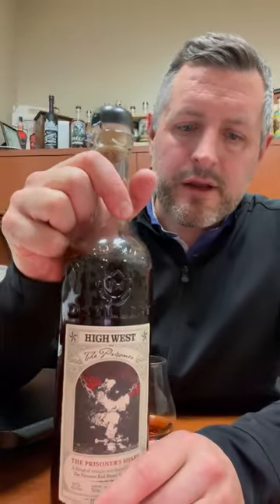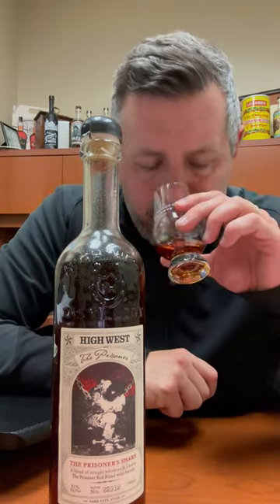High West "The Prisoner's Share"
Very different, and very alluring. On the palate at 102 proof the spice hits first, then the red fruit, then a soft waxy almost Swedish fish flavor emerges. Fruit and spice forward to the end!